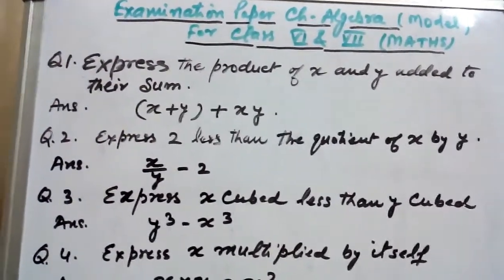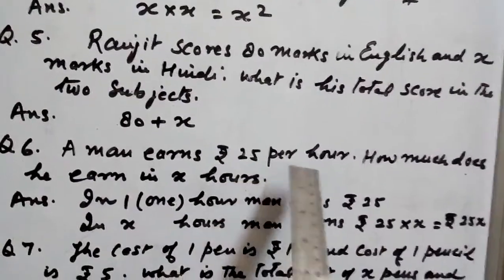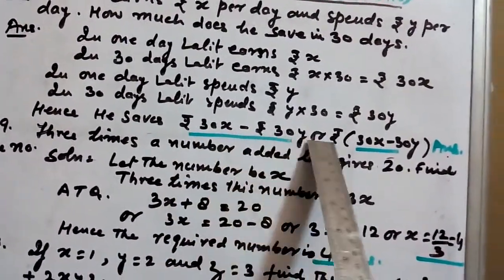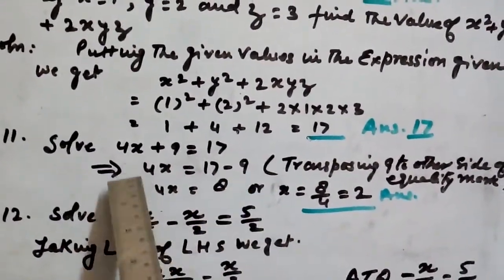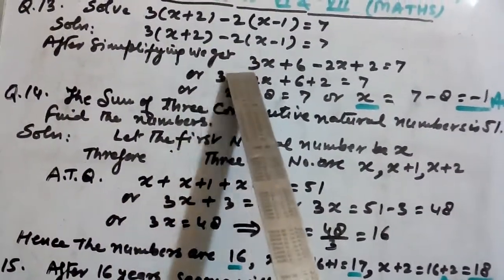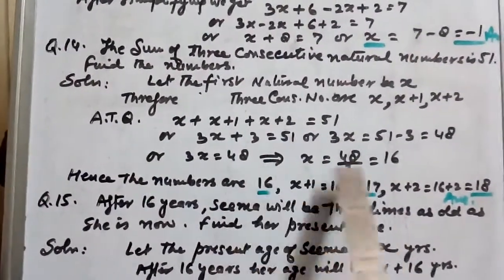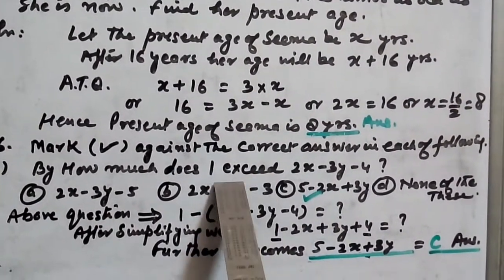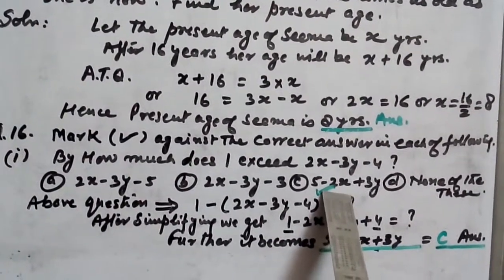Exam Model Paper, Ch-Algebraic Expressions, Class-6th,7th, Maths(in English), Part-1